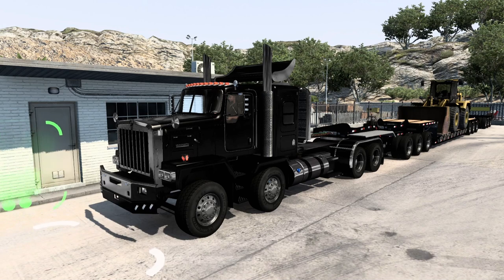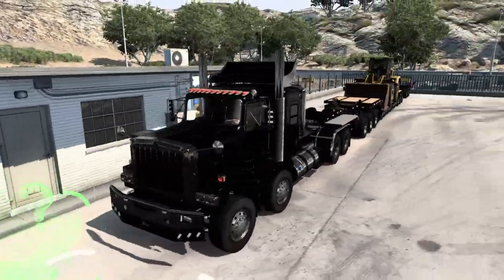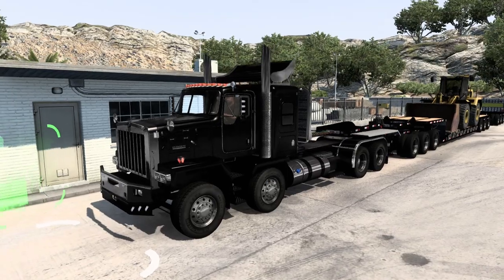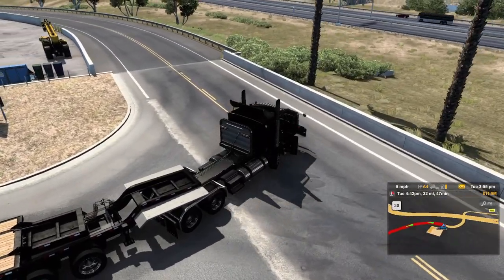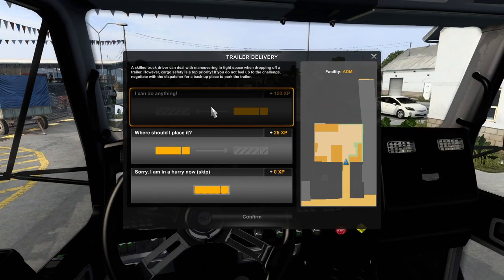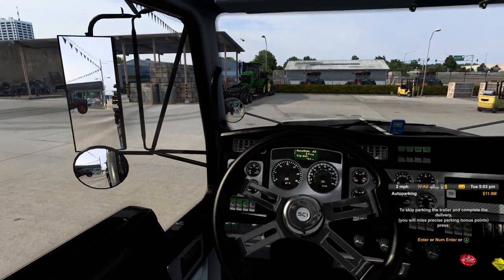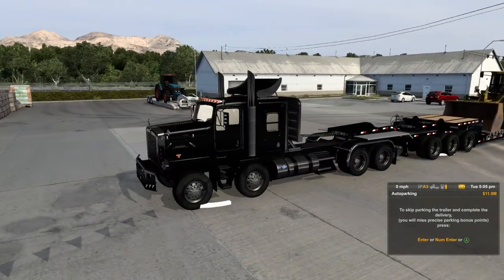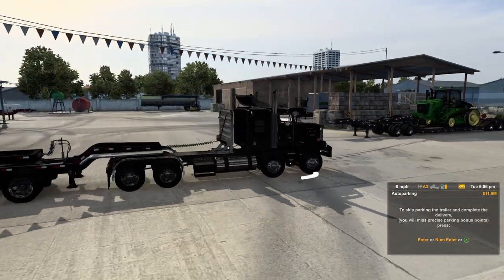This is the BIGGEST and STRONGEST Truck on the SHORTEST Trip | ATS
Today I'm going to be using what i believe is the strongest and the biggest truck in American truck simulator .and taking it on the shortest trip.